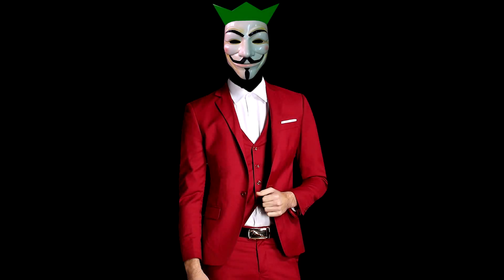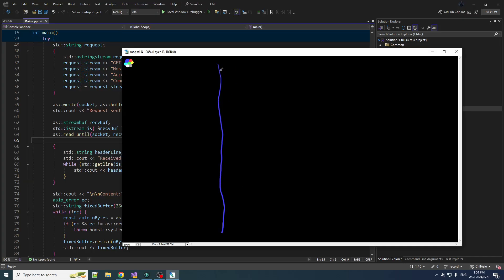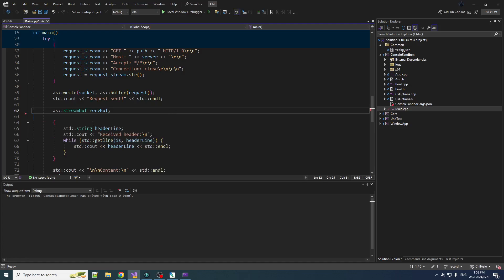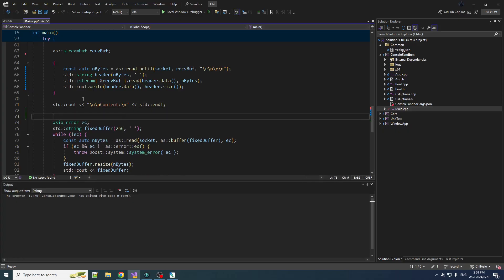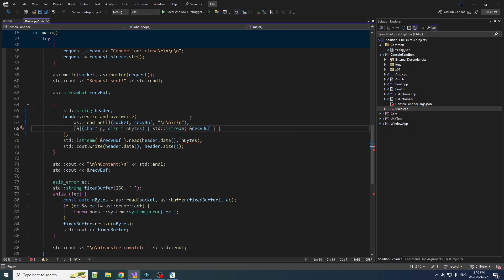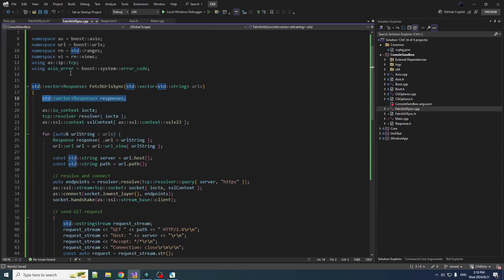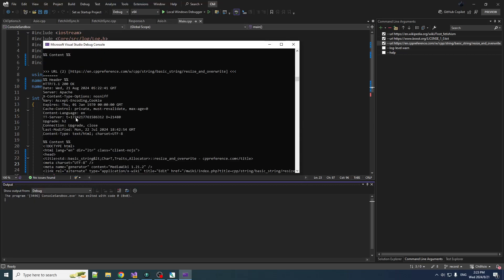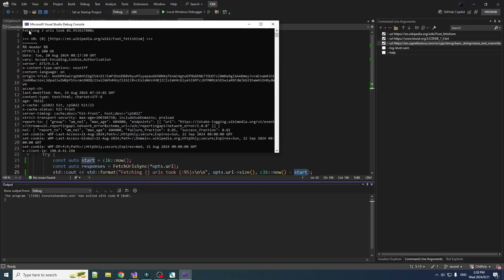Boost.Asio 2.5 [Buffing My Socket]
Learning async processing, coroutines, and networking with Boost.Asio